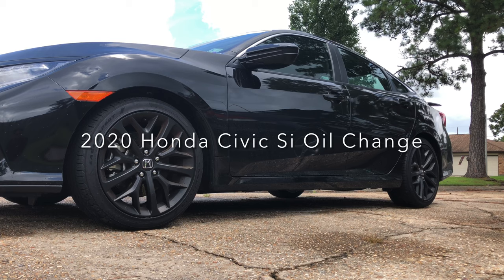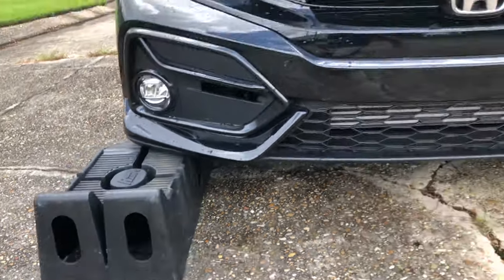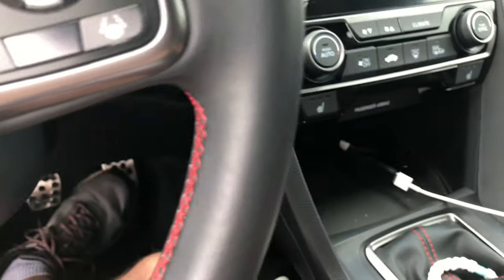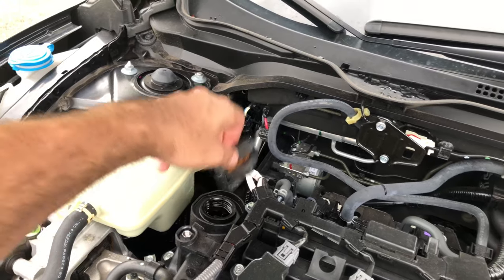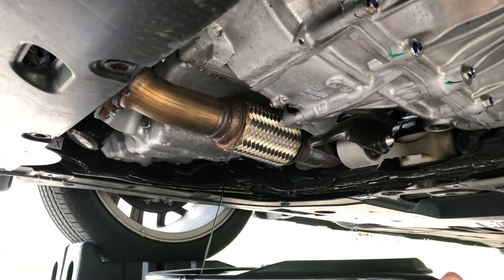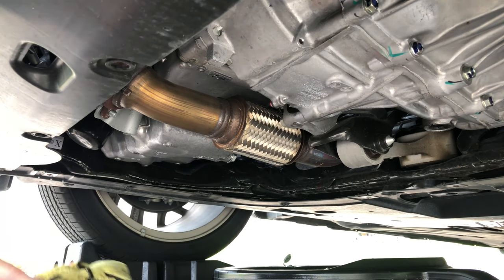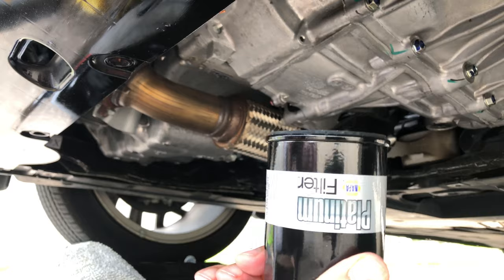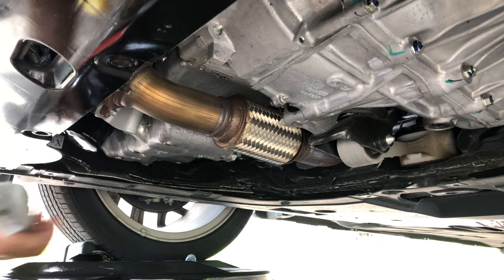How to: Oil Change - 2020 Honda Civic Si - DIY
One of the most common maintenance tasks on an automobile, a lot of people don't know how to do an oil change themselves.  Here's a step by step how-to style video of an oil change on a 2020 Honda Civic Si, but should be the same for any 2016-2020 Honda Civic. NOTE: MEASURE YOUR OIL!  Oil is typically sold in 5-quart bottles.  The Honda Civic 1.5l engine takes 3.7 quarts of oil!

00:00 Introduction
00:57 Tools Needed
02:19 Elevating the car
03:56 Splash Shield Removal
06:25 Draining the Oil
11:20 Filter R&R - The Mess
16:24 Fill with Oil
18:52 Resetting the Maintenance Reminder
20:07 Check for Leaks
20:31 Replace Splash Shield
21:53 What Not to Do!
25:43 Check the Oil

Facts and information in our videos come from Wikipedia and other sources, and may or may not be factual.